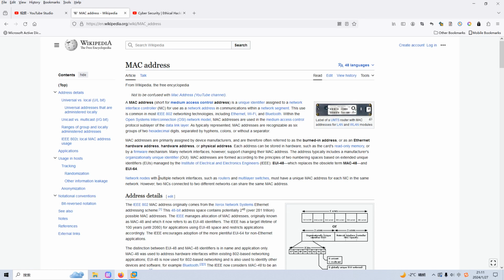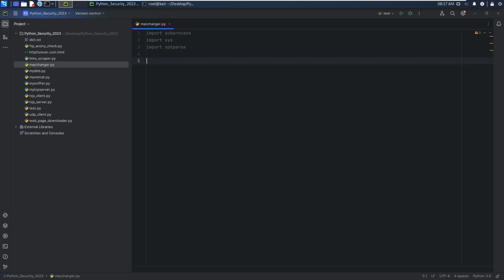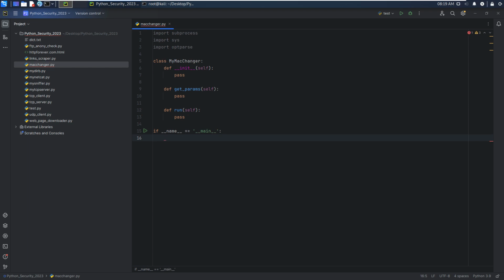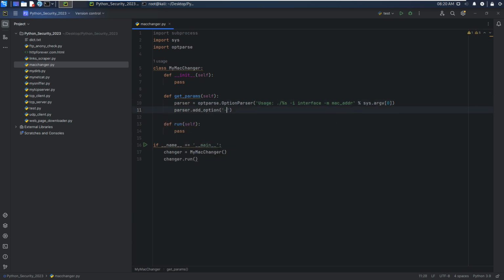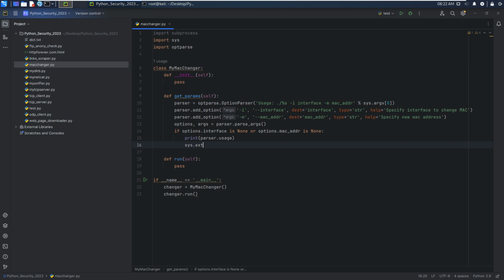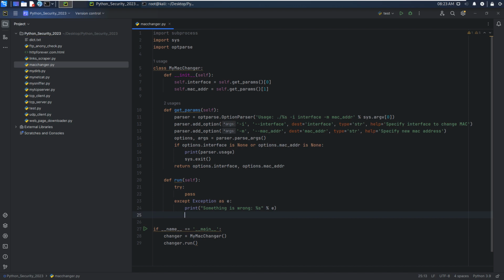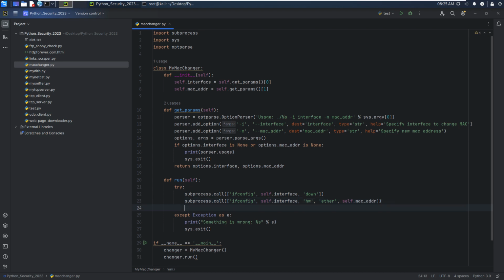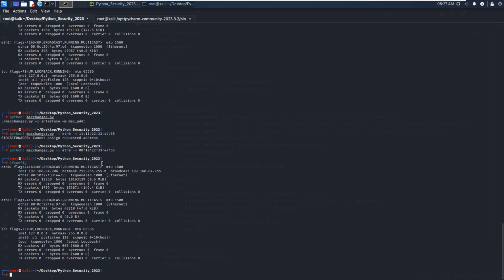Python For Security | MAC Address Changer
Use OOP to write our own MAC address changer.